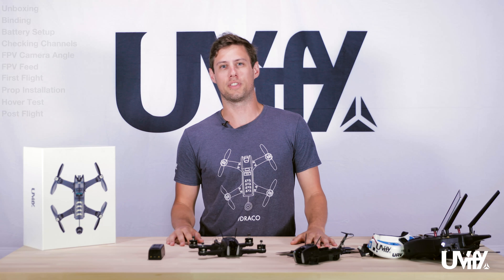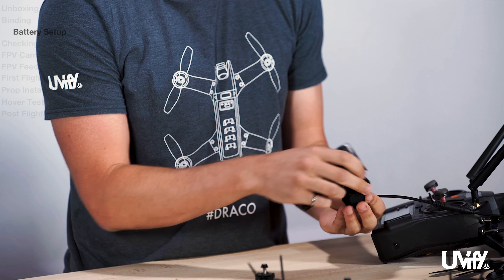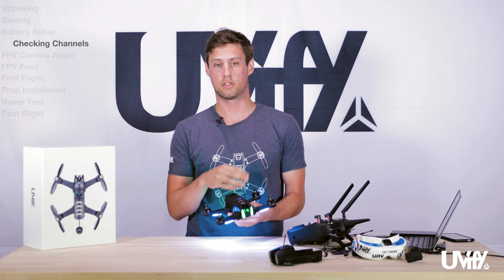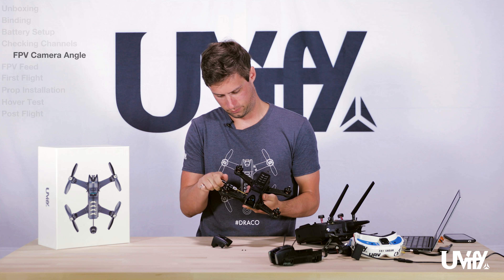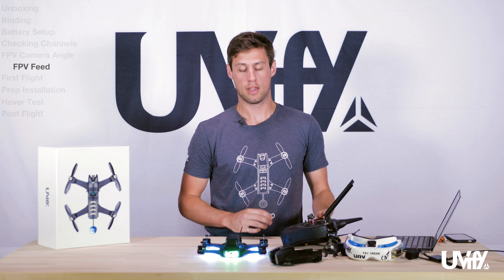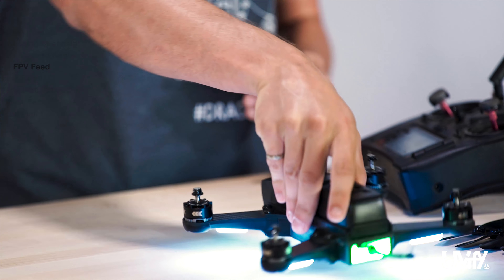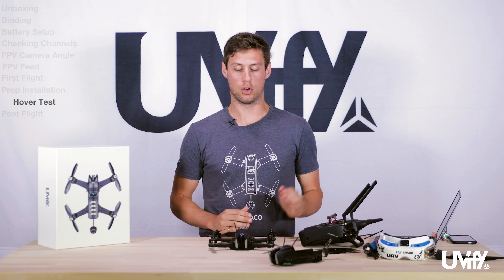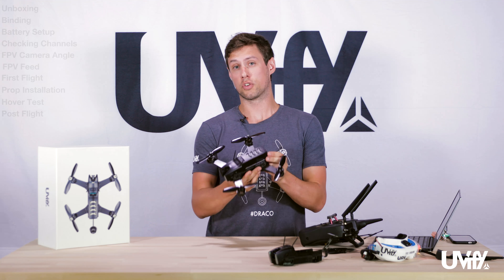UVify - Draco - Quick Setup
Join Andrew @ Team UVify in this Quick set-up guide for the UVify Draco.

ABOUT DRACO

Draco is the World’s most advanced Ready-to-fly (RTF) Racing and extreme Photography Drone.

You can found out more information about Draco on our official

You can purchase Draco and pre-order our other upcoming products

SOCIAL CHANNELS

Stay up-to-date with the latest news and information regarding Draco and other UVify products by following us on the social media channels below: